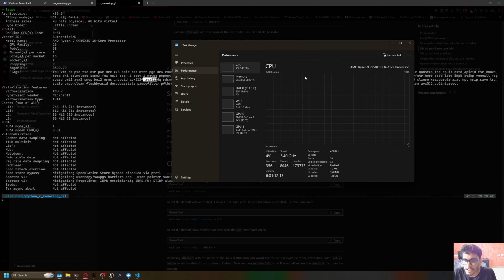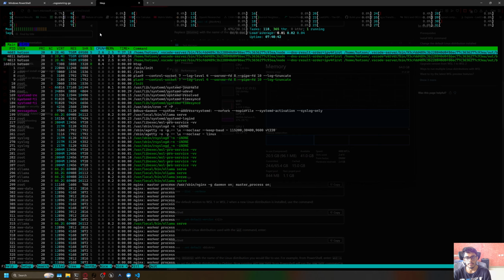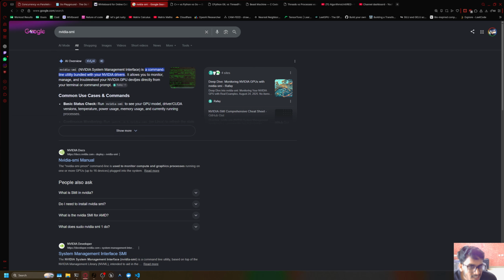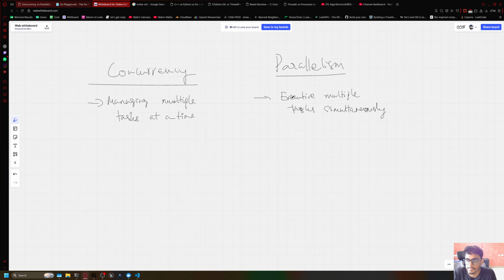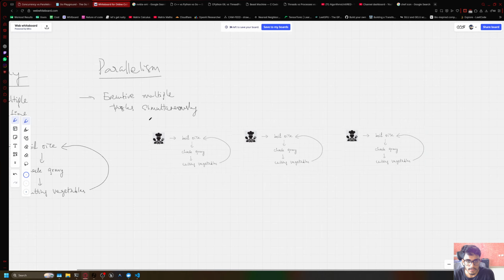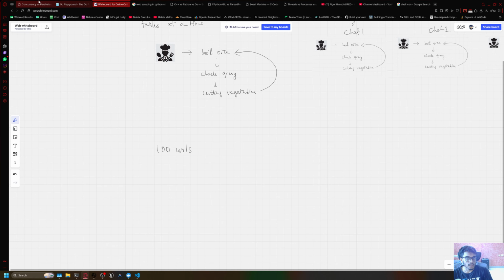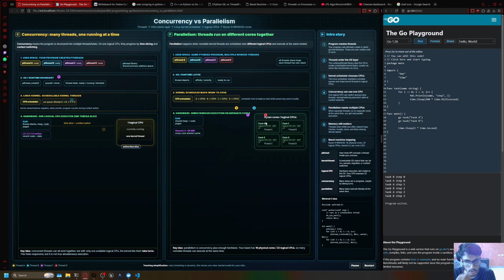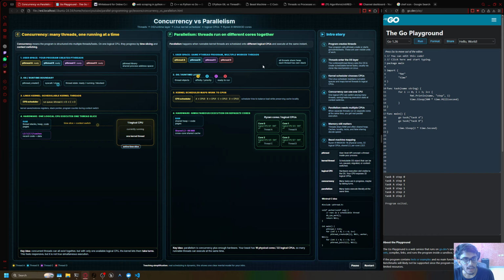Your Code Is Concurrent — But Is It Actually Parallel?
Welcome back to the Parallel Programming in Golang Dojo.

In this video, we build one of the most important foundations of parallel programming: understanding the difference between concurrency and parallelism.

Many beginners use these two words interchangeably, but they are not the same. Concurrency is about managing multiple tasks at the same time, while parallelism is about actually executing multiple tasks at the same time on different CPU cores.

We start by setting up the basic environment required for this course. If you are on Windows, I explain why WSL is useful and what Linux tools you should know before continuing with the series.

Then we move into the core concept using simple mental models, including the chef example, Python ThreadPool execution, and Go concurrency examples.

In this video, we discuss:

Course setup requirements
Installing and using WSL on Windows
Useful Linux monitoring commands
top, htop, nvtop, nvidia-smi, watch, and lscpu
Difference between concurrency and parallelism
Chef example for understanding task switching vs simultaneous execution
Cooperative scheduling vs preemptive scheduling
Python ThreadPool execution example
Execution flow of concurrent vs parallel programs
Go example using goroutines

By the end of this video, you will clearly understand why concurrency does not always mean parallelism, how tasks are scheduled, and how Go helps us write programs that can handle many tasks efficiently.

⌛Timestamps

00:00 - Introduction
00:55 - Basic Linux packages you need to install
10:30 - Difference between concurrency vs parallelism
11:52 - Chef example
15:32 - Python ThreadPool execution example
16:47 - Execution flow explanation between concurrency and parallelism
22:23 - Go example of concurrency

## Reference